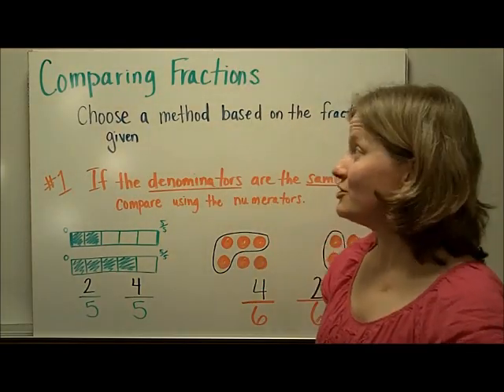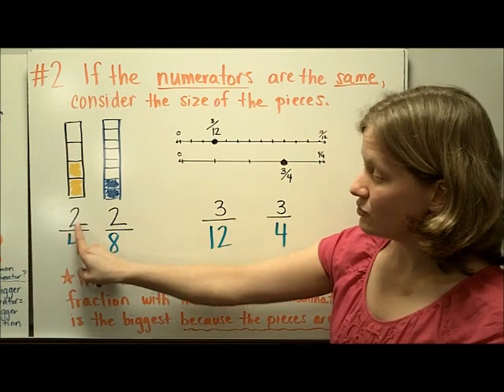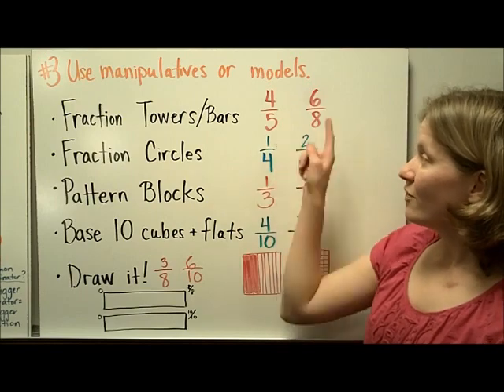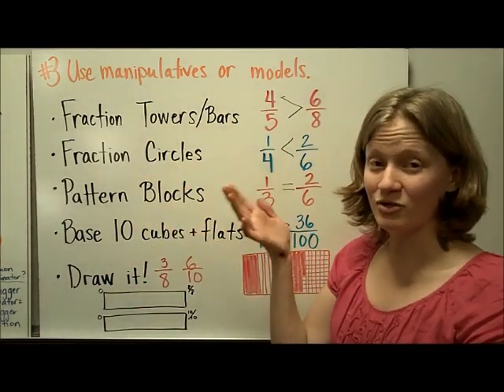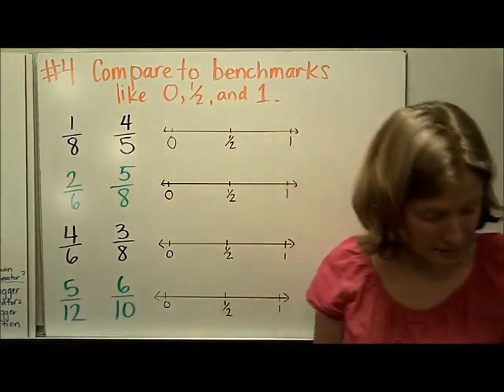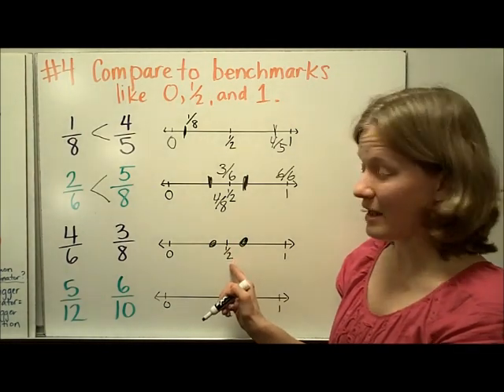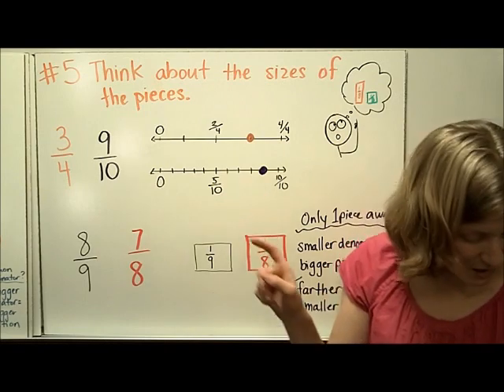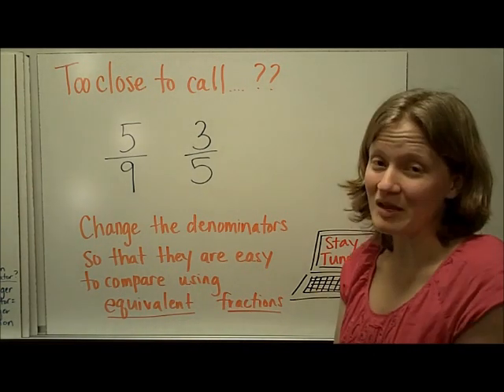Comparing Fractions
VA SOL 4.2 and 5.2  Gives 5 strategies for comparing fractions:  Compare numerators if denominators are the same, if the numerators are the same, consider the size of the pieces, use models, compare to benchmarks, and think about the size of the pieces.  See Equivalent Fractions video for changing the denominators using the LCM.